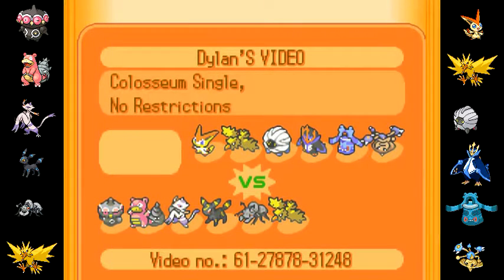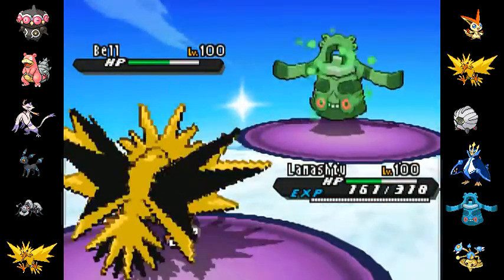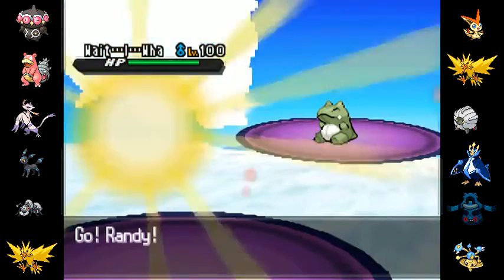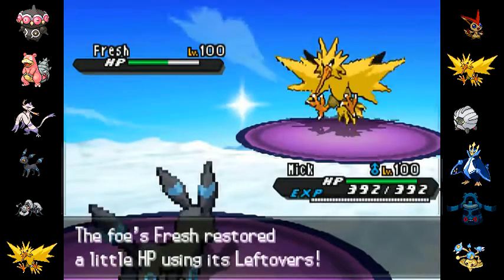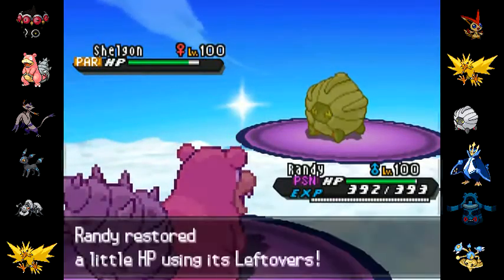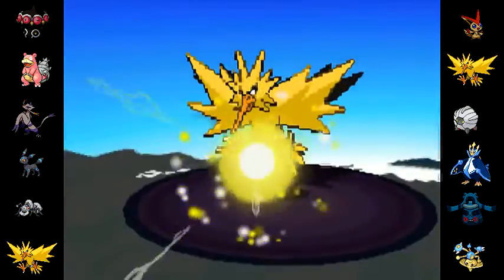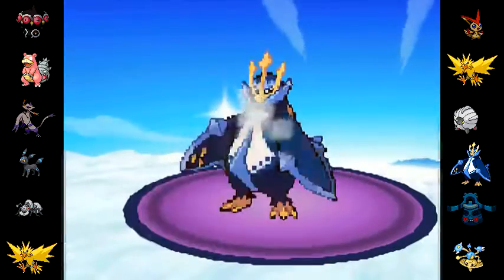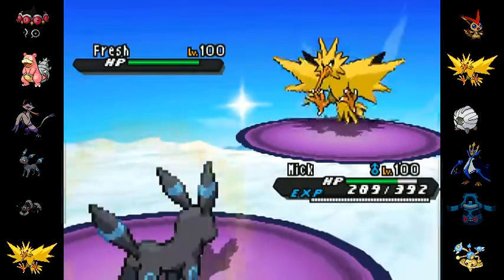DS Battle 198 / Sam [UU] vs. ZabuzaoftheWater / The Battle is Long and Full of Errors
There weren't actually that many misplays, but I couldn't pass up the Game of Thrones nod.

So: I've beaten Pokemon X, and now I'm doing "speed runs" of Y so that I can get enough Eviolites for a LC team (yes, Berry Juice is legal now, but imo, Eviolite is still usually better). I'm thinking I'll try to have a LC team active right when Pokebank comes out, and I'll work on putting together an OU team (blegh) over the weeks thereafter. Doubles and Ubers teams are also planned.

I'm also working on recording and narrating my eight battles from Philadelphia VGC. They're gonna each be super short, and I'll probably post one a day once I have all eight.

Also gotta release a patch for sim2pkm (not for Gen VI, obvs, but it's currently "broken" because PS exports now call abilities "Abilities" rather than "Traits"). Will try to do that in the next few days.

Oh, and I purchased the Pokemon X & Y Super Music Collection. It's awesome, and I'll probably be using tracks from it for background music in my Gen V battles.